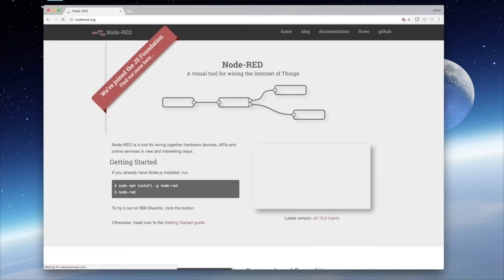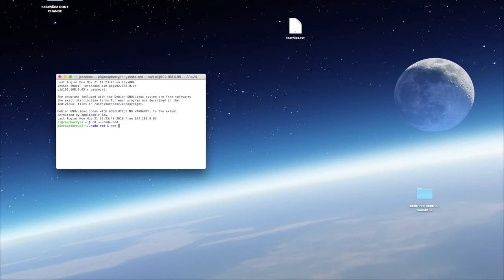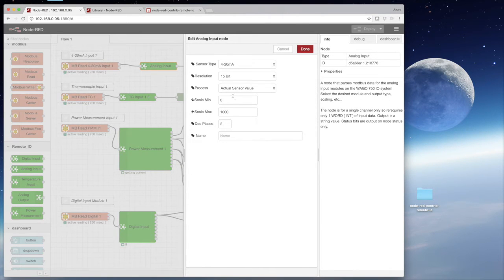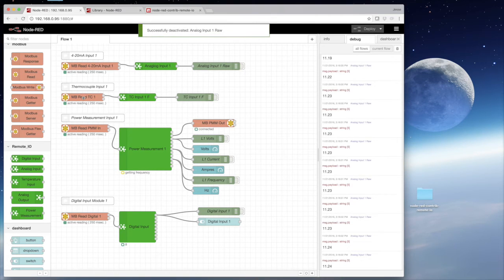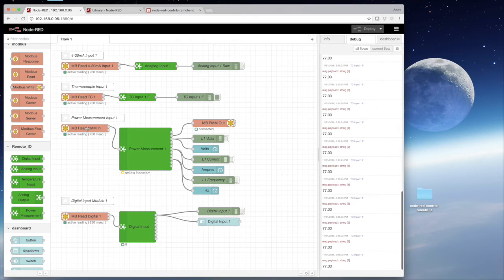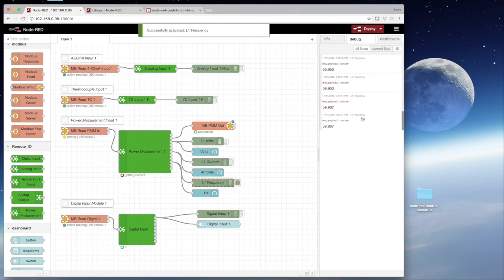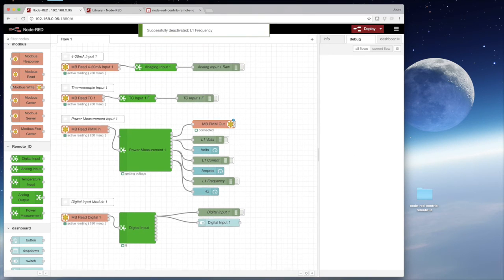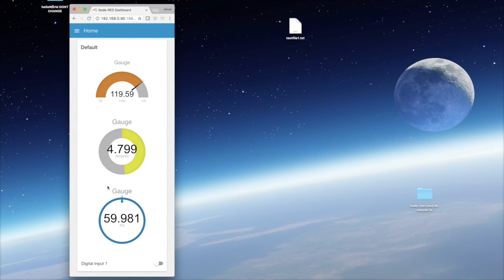WAGO Remote IO with Node Red on Raspberry Pi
This video demonstrates use if node-red-contrib-remote-io package for node red.  This uses wago Modbus remote IO including power measurement module, analog inputs, temperature inputs, and digital input.